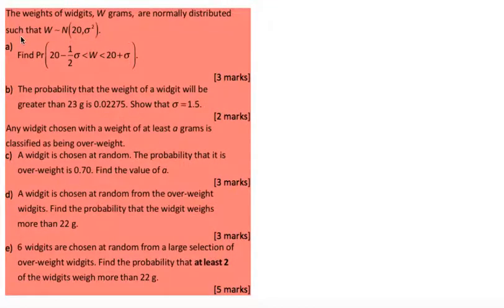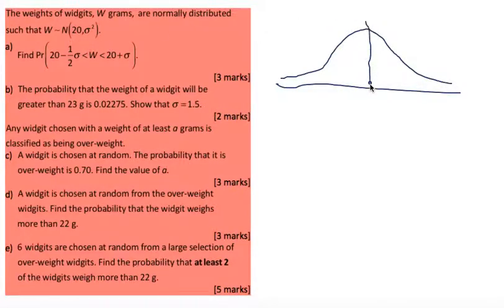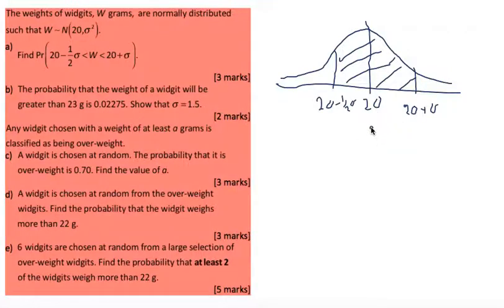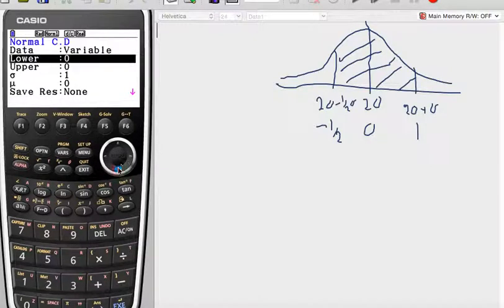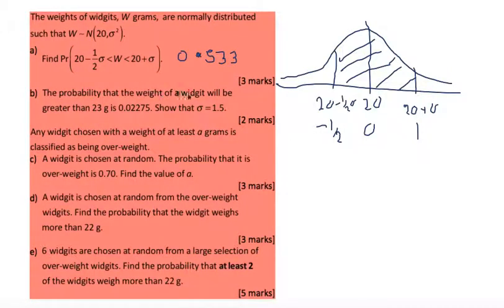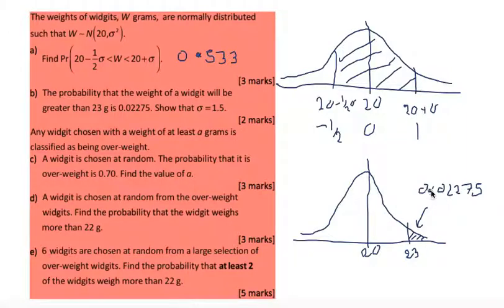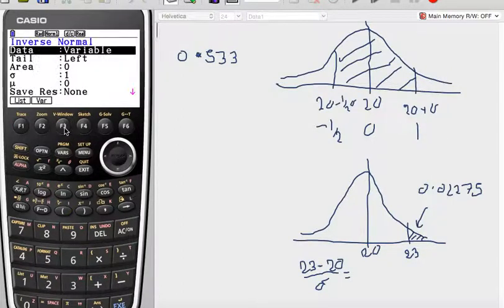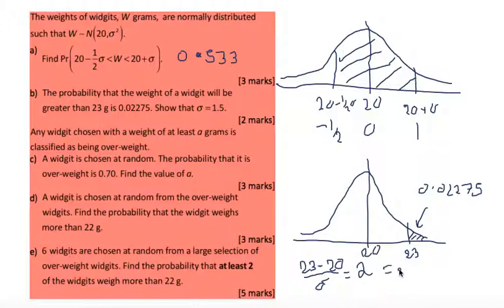Normal Part 1